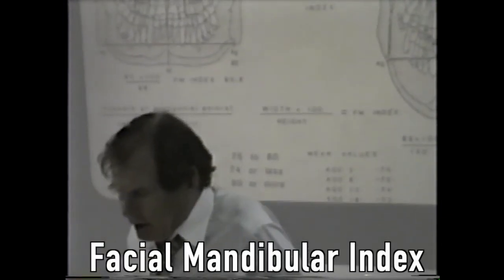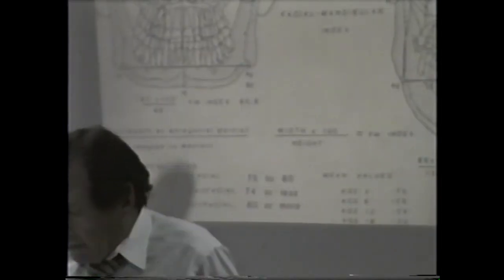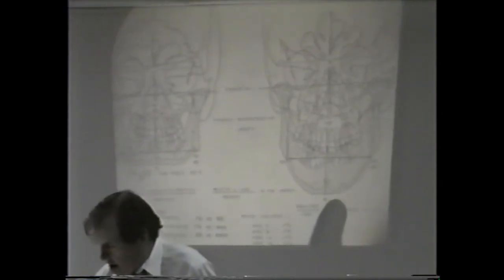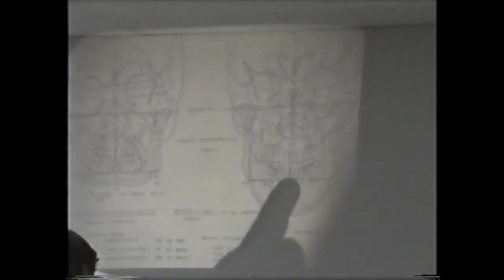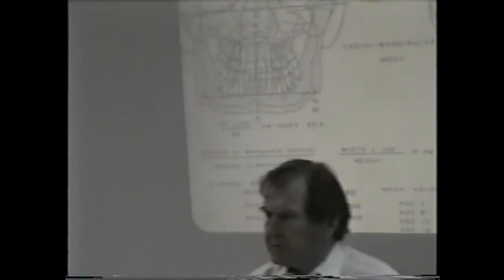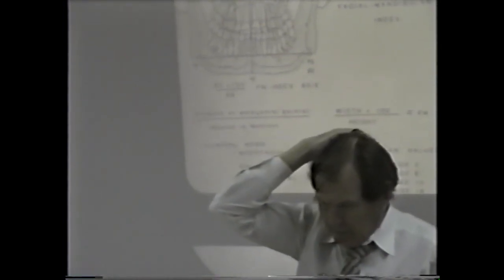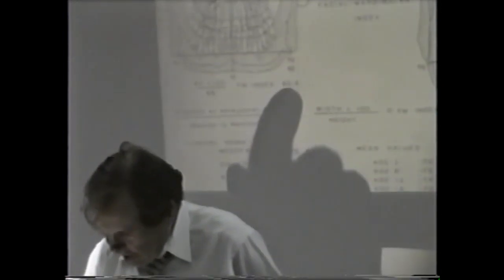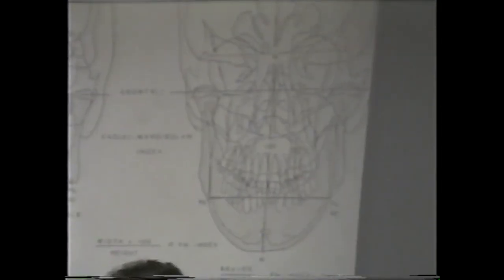Bioprogressive Ricketts Seminar 1991 Chapter 32